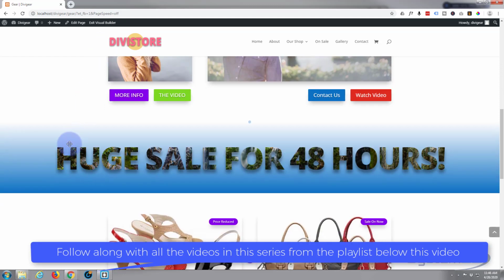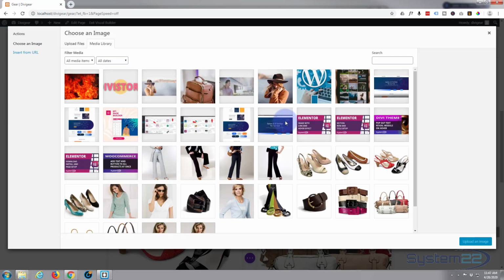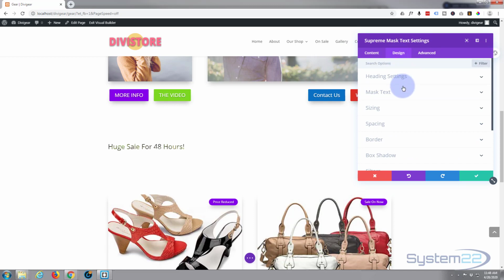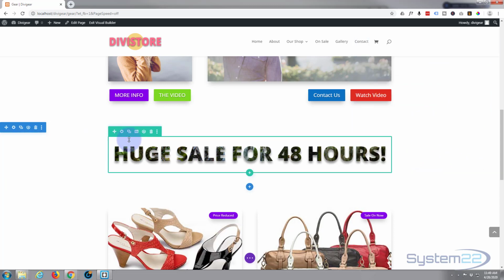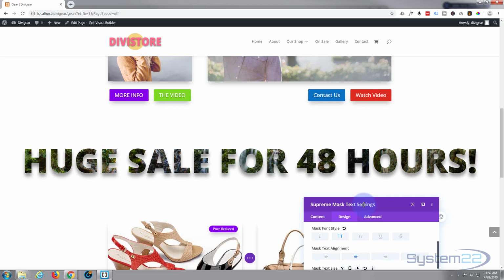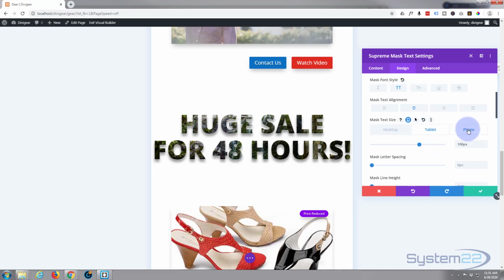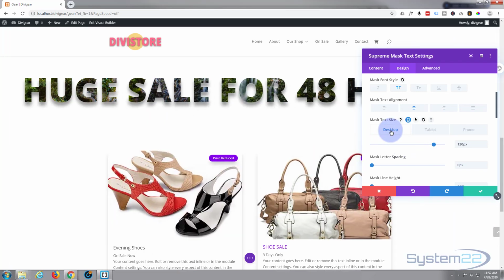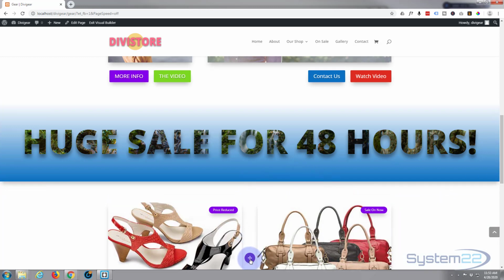Divi Theme Full Width Mask Text Banner With Sale Page Link 👈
Divi Theme Full Width Mask Text Banner With Sale Page Link. We are going to be using the Divi Supreme Modules Plugin to create some great effects in this series of videos.The Divi theme from elegant themes is absolutely awesome. Whenever I have a WordPress build, it's my go-to theme every time. I have built many, many sites with the Divi theme and it just keeps on getting better. Elegant themes keeps adding features, and tools to increase your productivity, as well as ease of use and site load speed. So if you are building a WordPress site I recommend you give it a try. I am pretty sure you will not be disappointed!